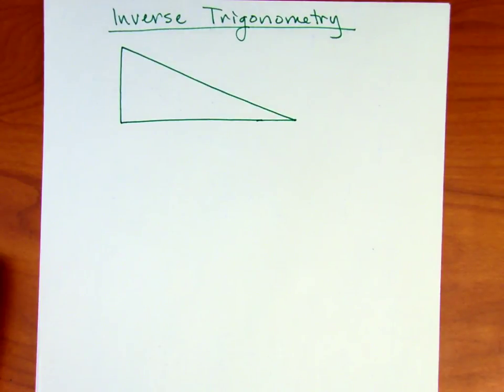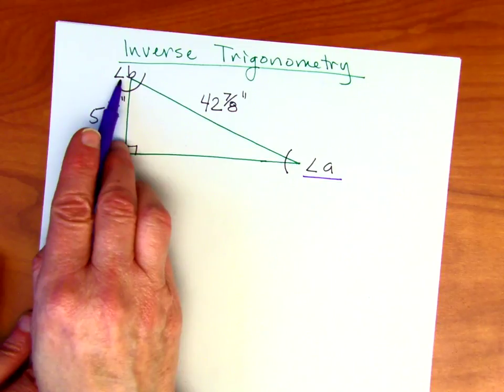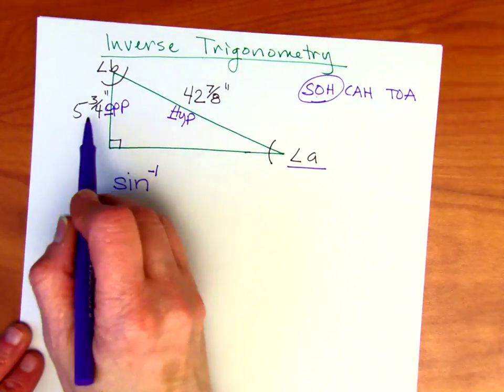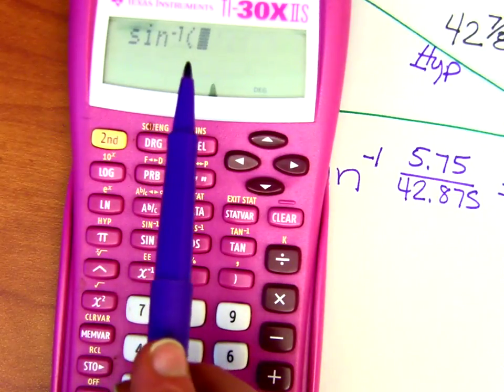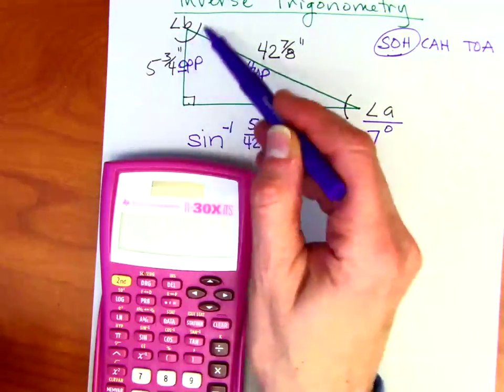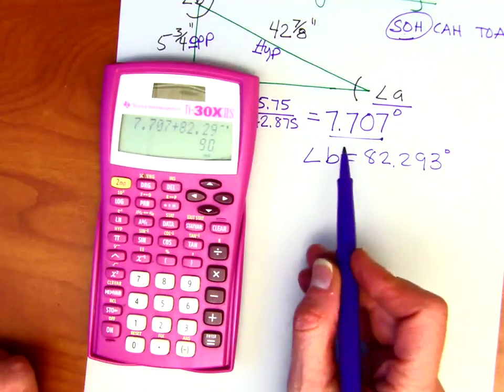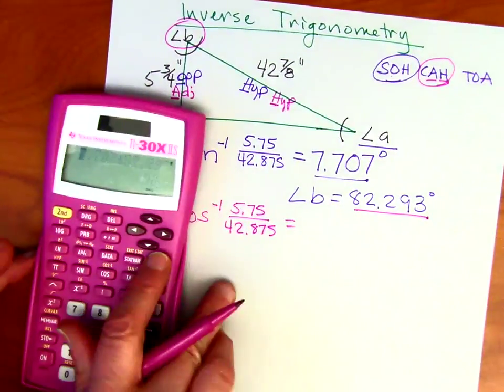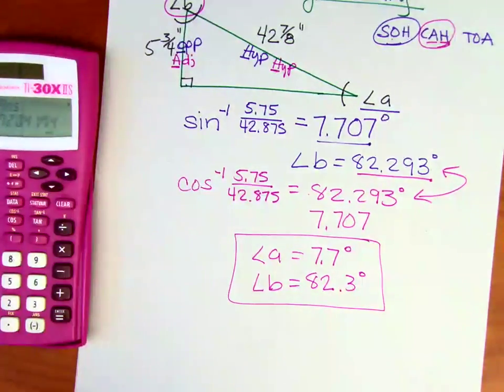Inverse Trigonometry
I use inverse trigonometry to solve for unknown angles of a right triangle.  I present a trick to solve the third angle.